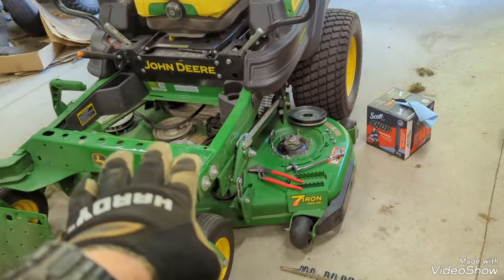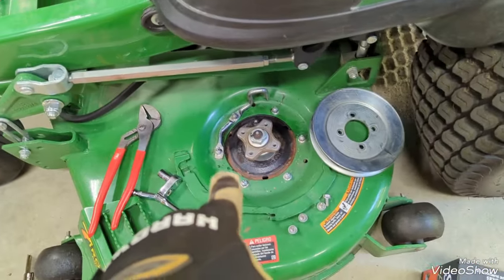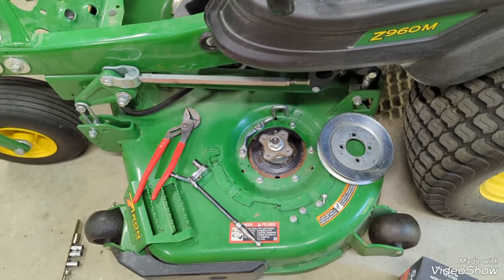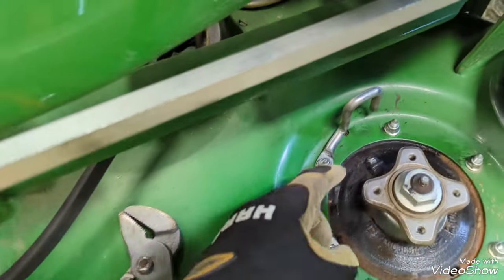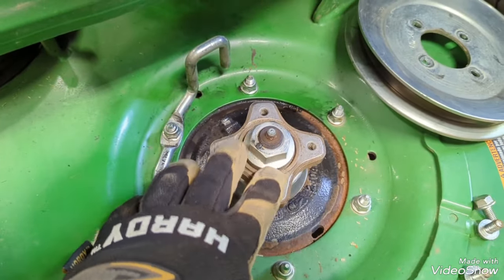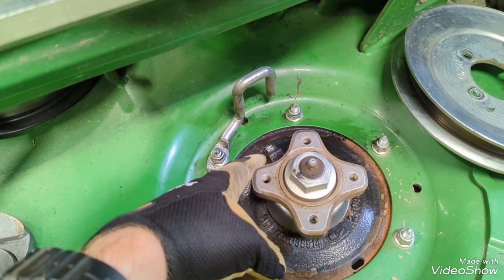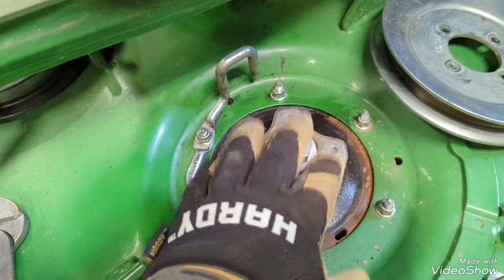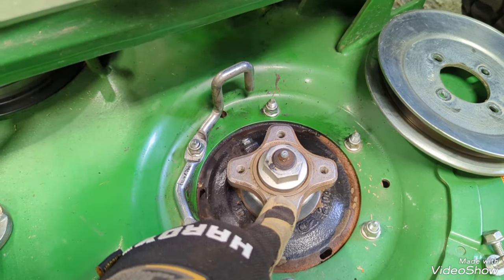THOUGHT I BROKE IT😮🤦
Had a scare with the Z960 after mowing, but thankfully all is well 👍

All likes comments and subscriptions are greatly appreciated 💯 😎 😁 🇺🇸 ☕ 👍